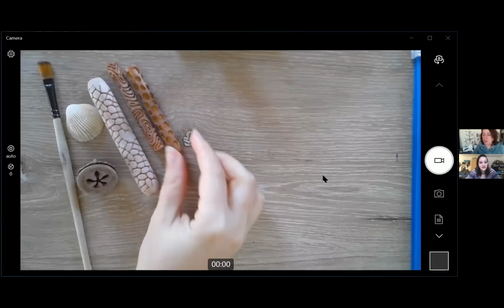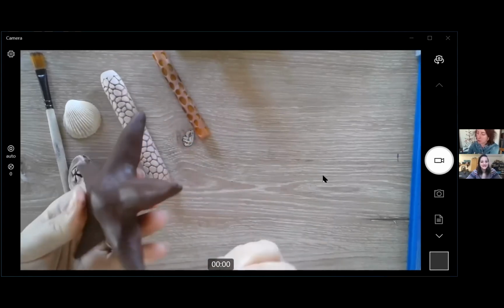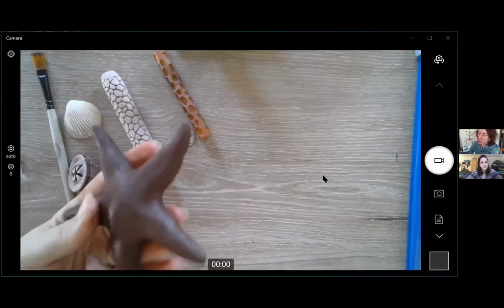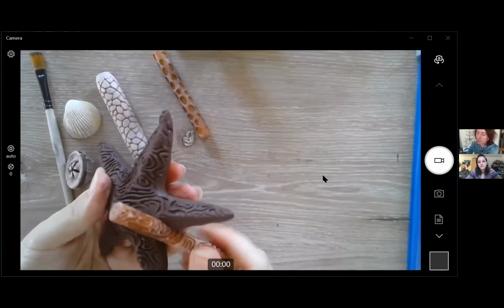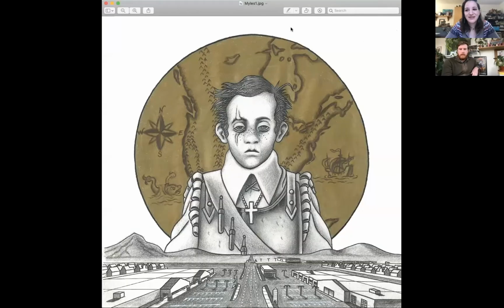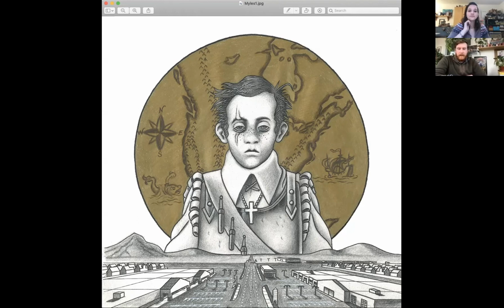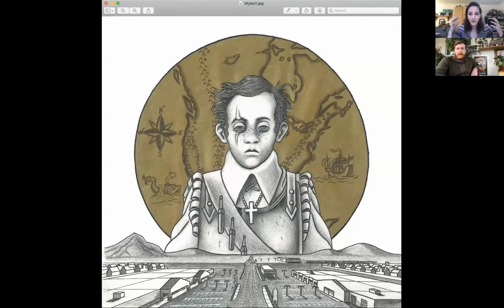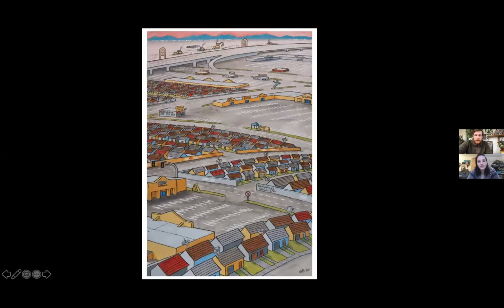Omni Open Studios Patreon Launch Event Video Full Video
We have launched our Omni Open Studios Patreon! How better to celebrate that by throwing a live event, inviting you into the studios of three amazing artists!